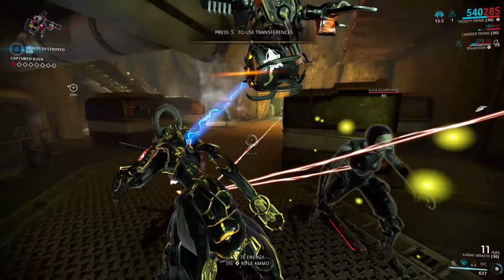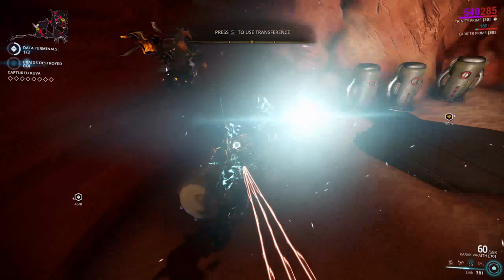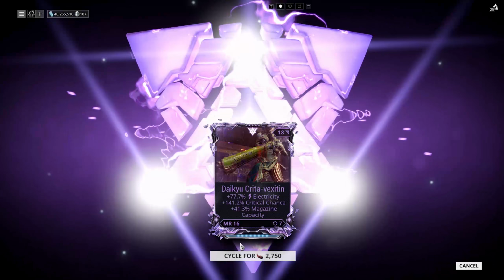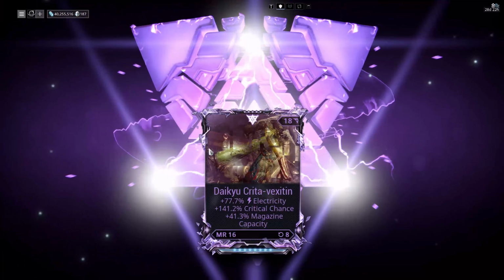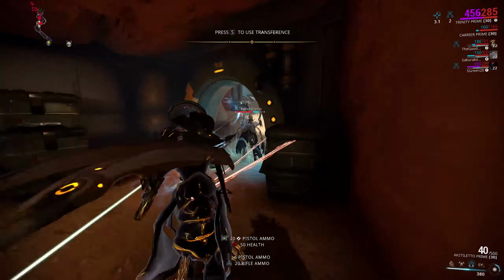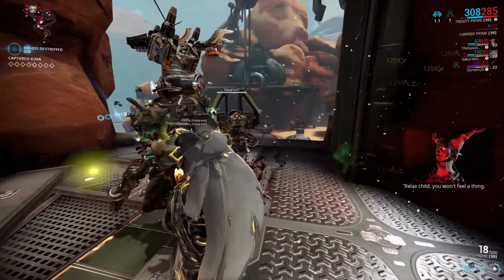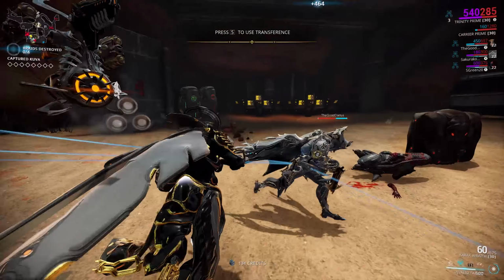(Warframe) !SPOILERS! This Is: Kuva 2.0 - Unleash the Flood!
A lots changed since the introduction of Kuva and how to acquire it, so lets take a look at some of those changes!

IGN: H3dsh0t

PC Glyph Codes:
DF8A-266F-8BA0-14EF
330A-8C15-57BB-15AC
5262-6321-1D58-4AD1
055A-2BA4-7424-DDB7
A957-DC72-21F4-B829

PS4 Glyph Codes:
8458-D657-A384-663C
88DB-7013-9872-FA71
E3BF-3F63-B686-EE0E
DC36-45E1-247A-5837
6A9F-50B9-52F8-0AD3

Xbox Glyph Codes:
A910-1DF0-34A4-1FBE
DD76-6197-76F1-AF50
D18E-1F36-EF97-6EB3
5117-5FDE-D3DF-E4CA
7916-CBA6-BABA-5469

Special Thanks go to these amazing patrons!:
Thomas Dreadmaul
Radioactive_Gaming
dum6
Gextroll
SOMETIMEIAFRO
NuV